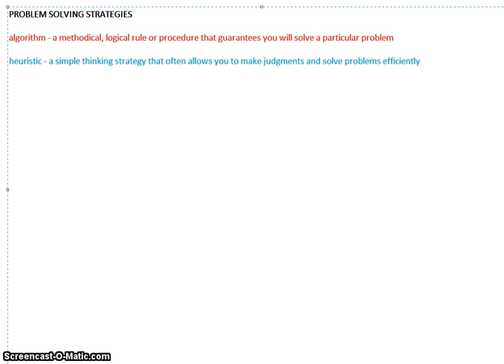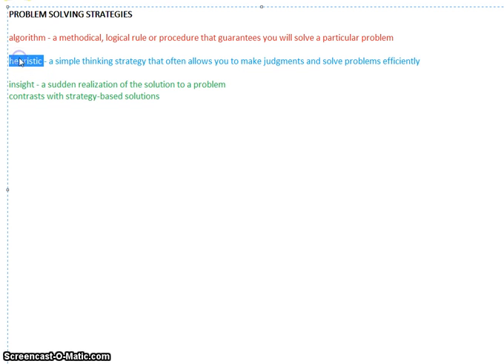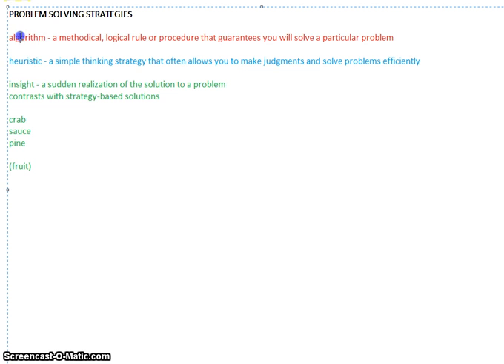8.1 problem solving strategies